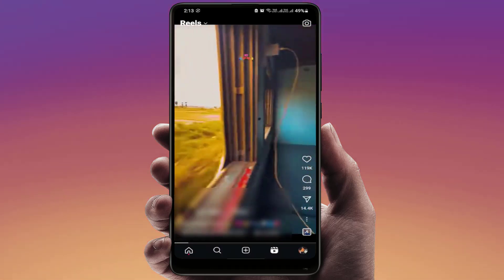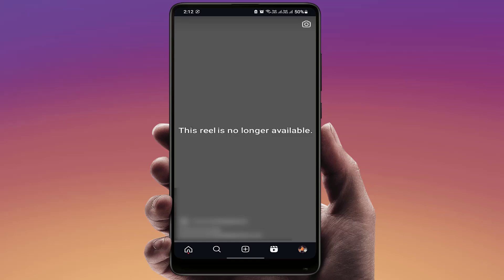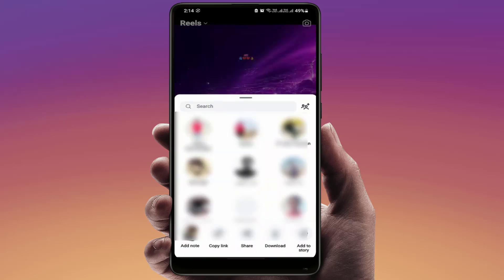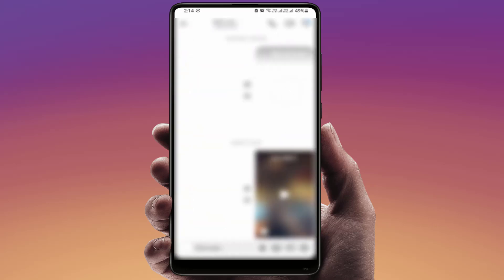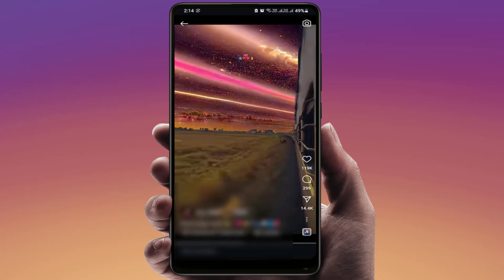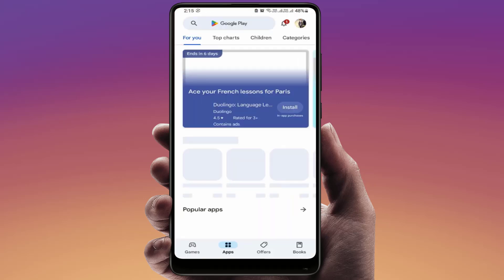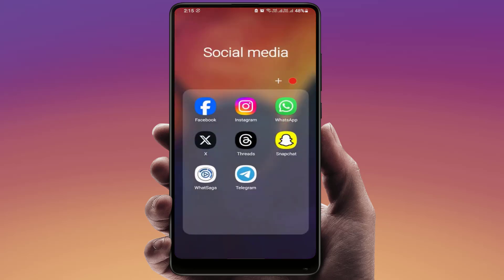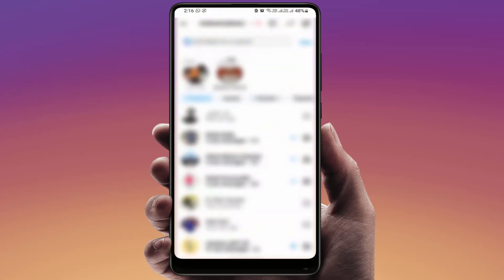How to Fix “This Reel Is No Longer Available” Error on Instagram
Fix ‘This Reel Is No Longer Available’ Error on Instagram: Quick Solution

In this video, we’ll walk you through how to fix the “This Reel Is No Longer Available” error on Instagram for both Android and iPhone. If you’re encountering this issue and can’t view or access certain Reels, we’ll provide step-by-step solutions to resolve it. From checking app updates to clearing cache and more, we’ve got you covered. Watch to get your Instagram Reels back up and running.